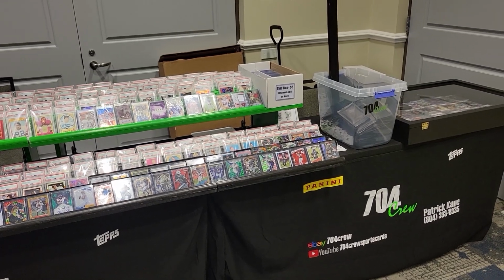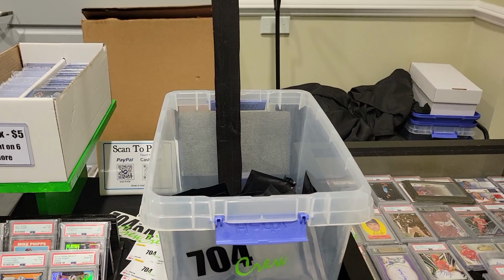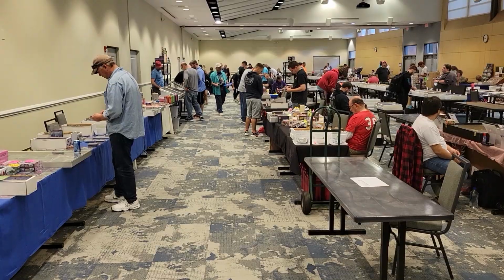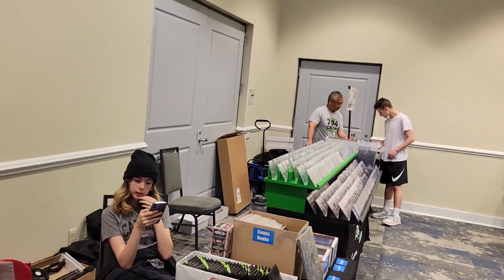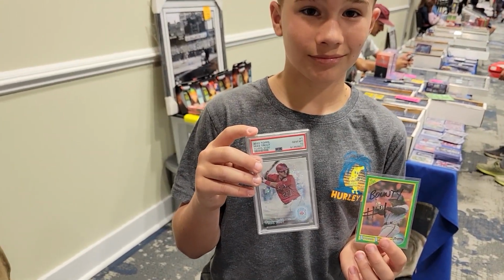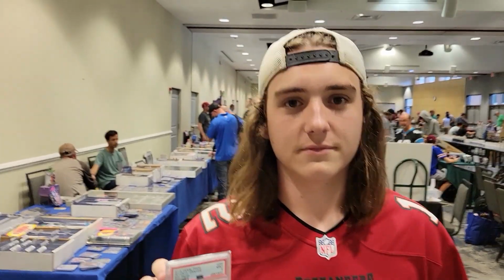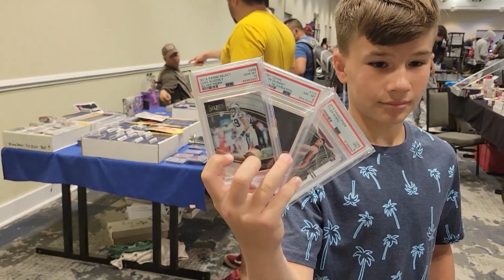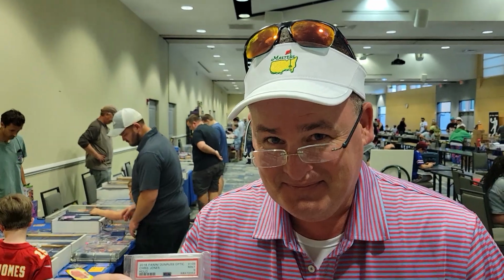Mooresville NC Card Show Apr 23-24, 2022 VLOG || HUGE BOUNTIES HIT || Burrow Jefferson Kobe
Recap video from the Mooresville NC Card Show Apr 23-24, 2022.  Our 2 HUGE bounty cards from our Bounty Packs got hit alomg with a secondary Bounty.

Also bought and traded and sold other cards.

Visit our Ebay Stores for our full inventory: